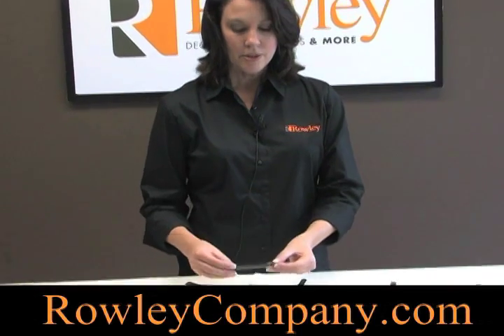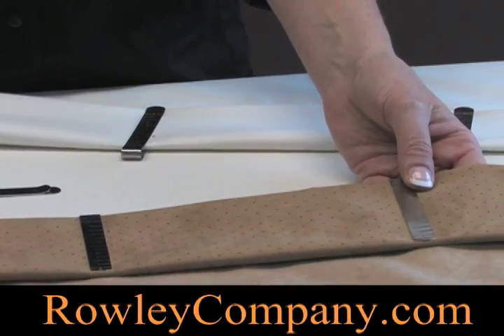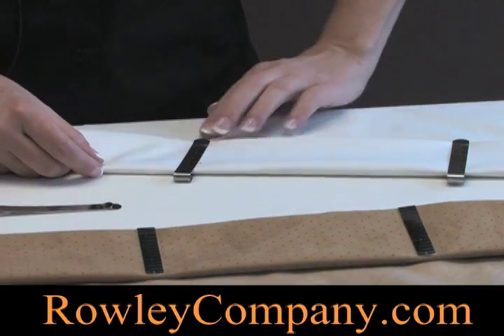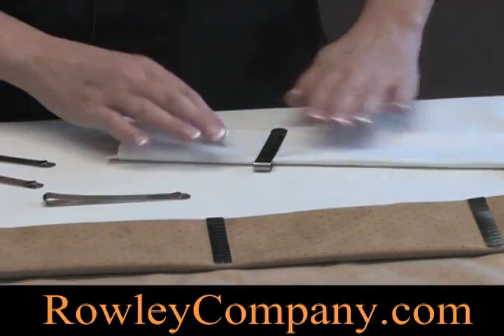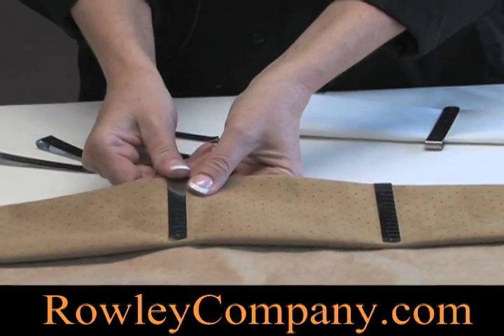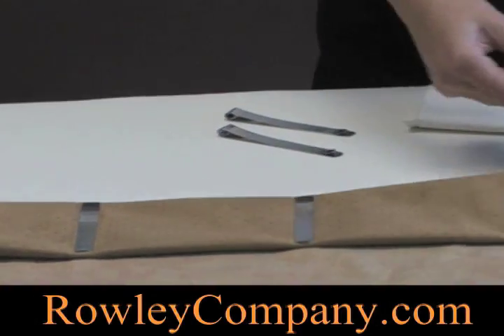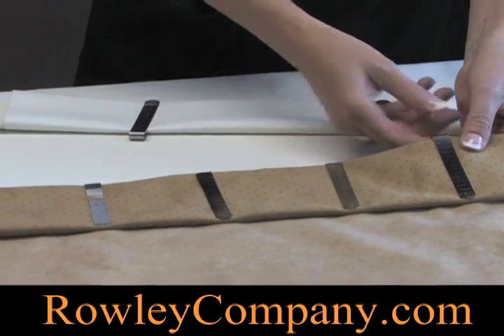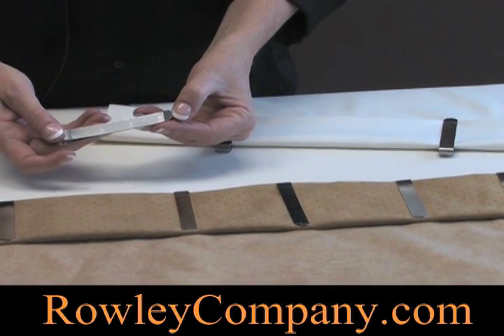Hem Clip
Let us show you how to use our Hem Clips.